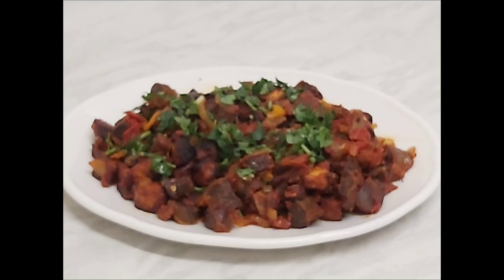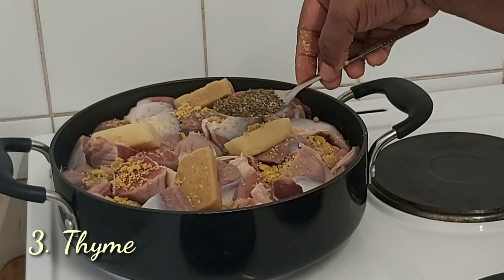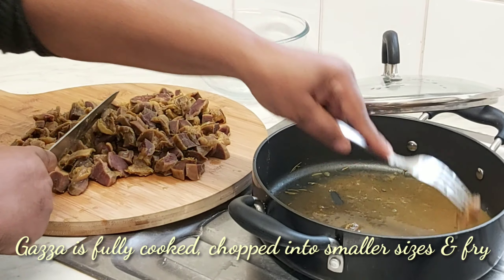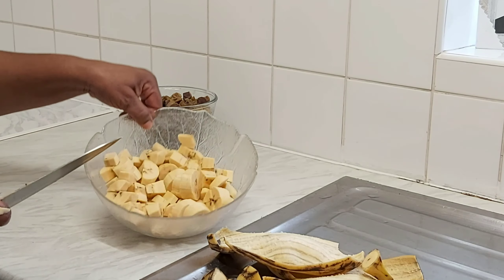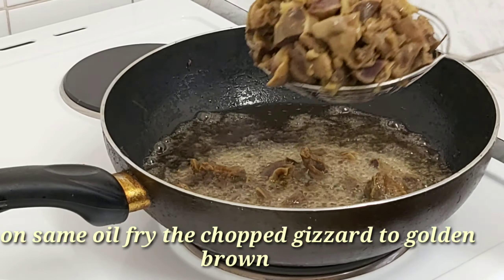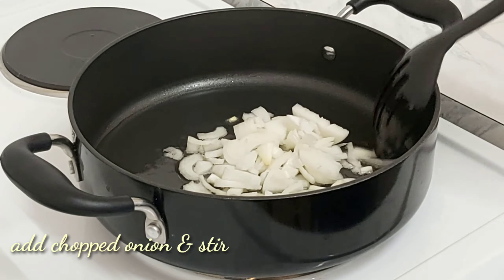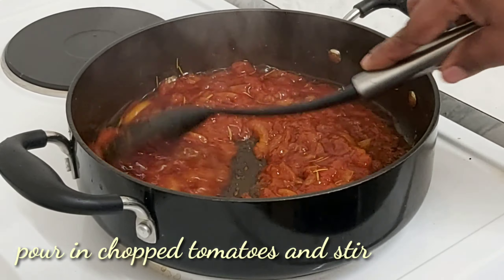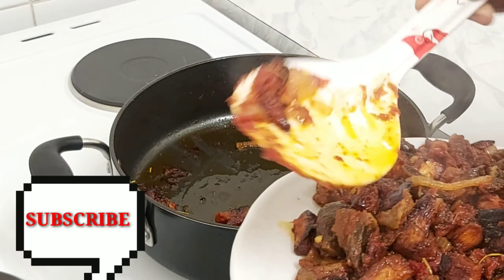How to make Dodogiz (simple recipe)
☆ Ingredients
# Gizzard
# Yellow plantain
# Chopped tomatoes
# Vegetable oil
# Seasoning cubes
# Ginger
# Garlic
# Curry
# Thyme
# Salt
  ☆ Utensils
• Pot
• Frying pan
• Chopping board
• Frying  spoon
• Bowl
 ☆ Steps to prepare dodogiz
1. In a clean pot pour in wash gizzard & season with the following ingredients then cook for 40 -50 minutes
• garlic
• ginger
• chopped onion
• seasoning cubes
• curry
• thyme
• salt
2. Diced cooked gizzard into smaller sizes & set aside
3. Peel yellow plantain & diced into smaller sizes
4. In a clean frying pan pour in Vegetable oil allow to heat for 1-2 minutes and start frying plantains until golden brown, please turn constantly to avoid burning
5. Start frying gizzard when done frying plantain, fry to a golden brown & set aside
6. In a clean pot, add  little vegetables oil, add chopped onion, thyme, seasoning  cubes pinch of curry & salt stir together & add chopped tomatoes and fry for 3-5 minutes, taste for additional seasoning if required, then pour in fry gizzard & fry plantain, then stir together & your dodogiz is ready to serve.
Enjoy with cold or hot drink!